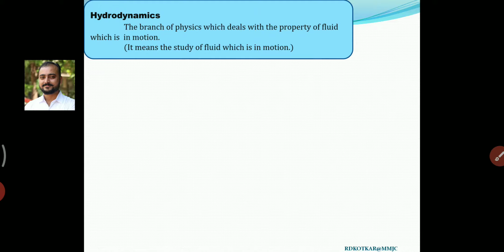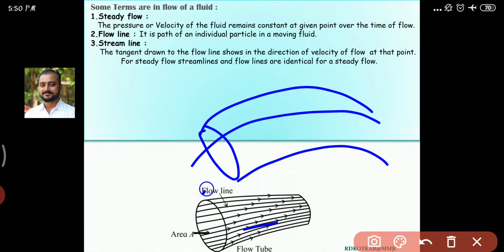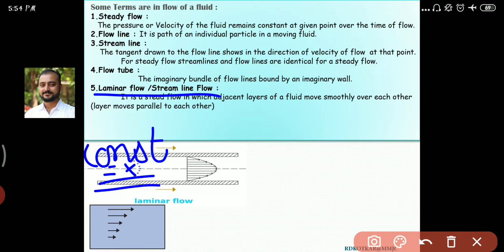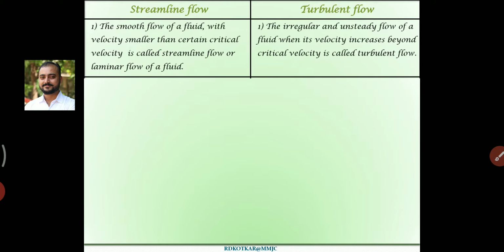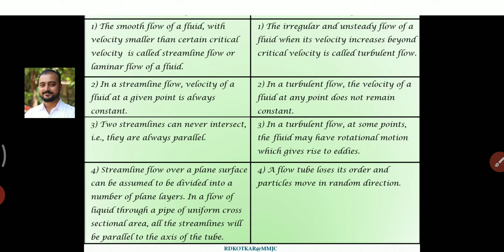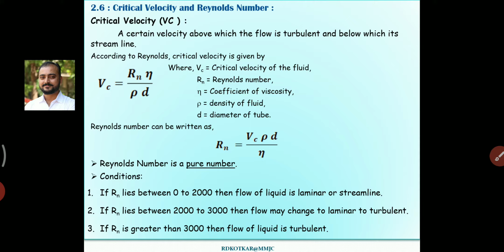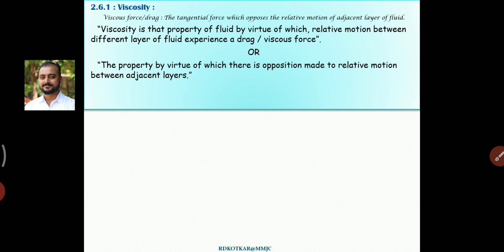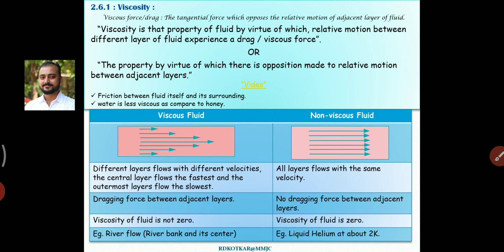Mechanical properties of fluids_Lecture_11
Hydrodynamics,
Some important definitions,
Definition of viscosity,
Viscous and non-viscous fluid.